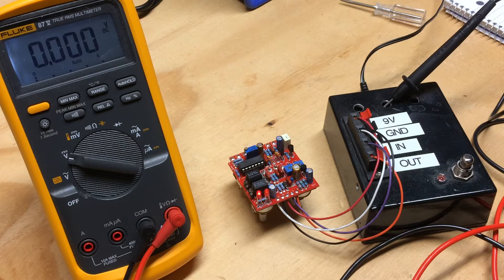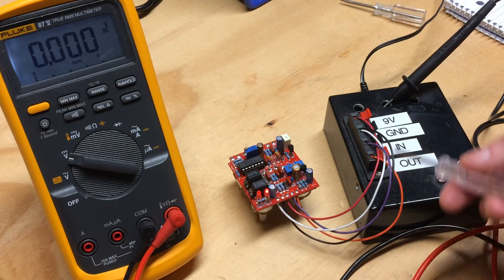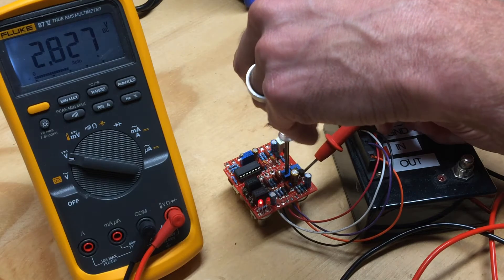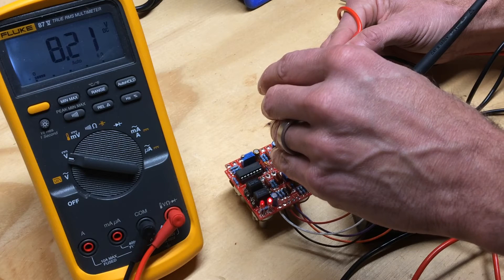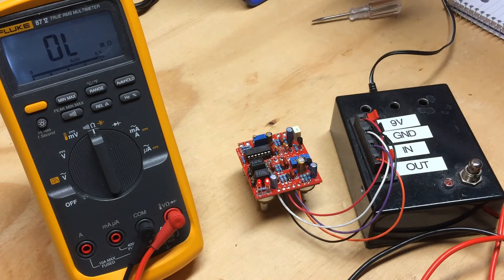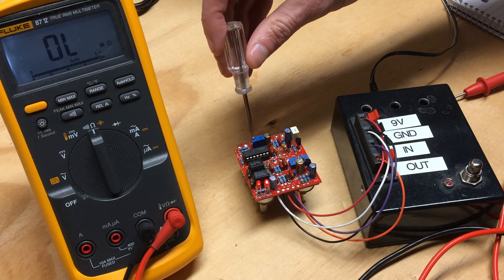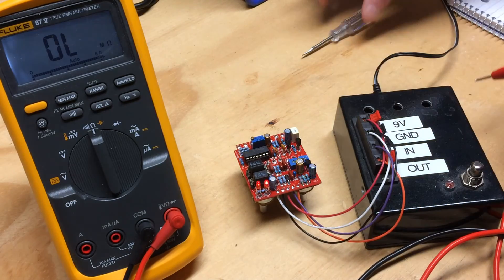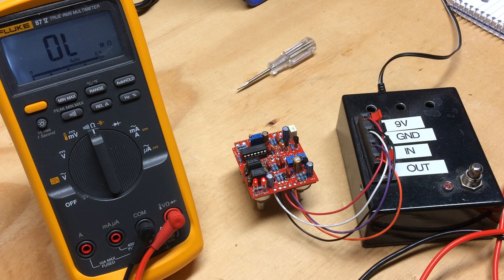Cardinal Tremolo Bias and Balance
Biasing the transistors and balancing the vactrols on the cardinal tremolo